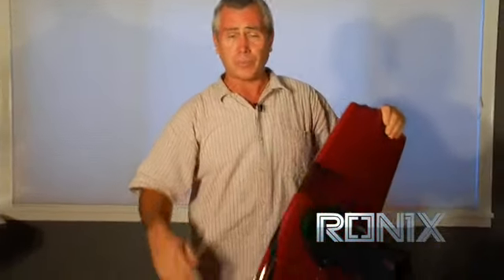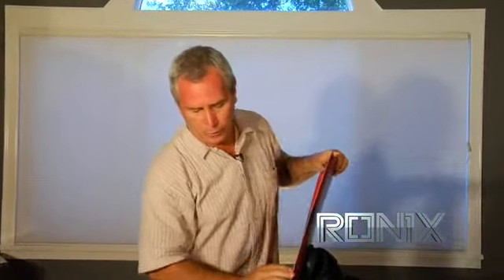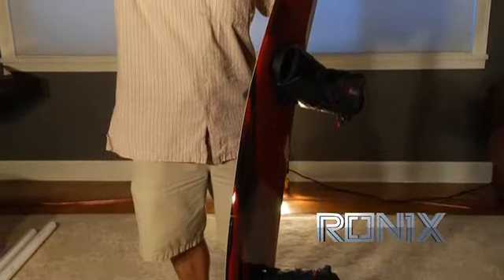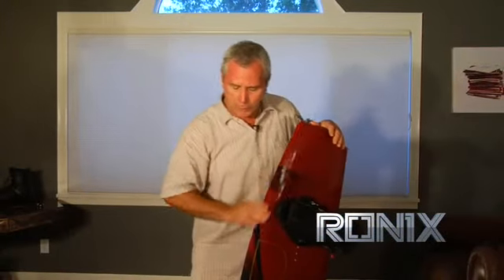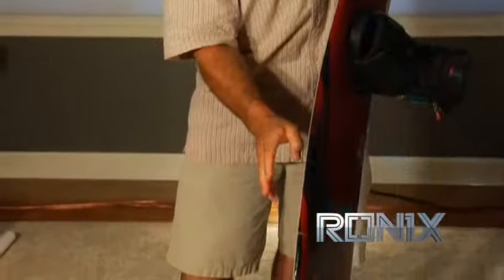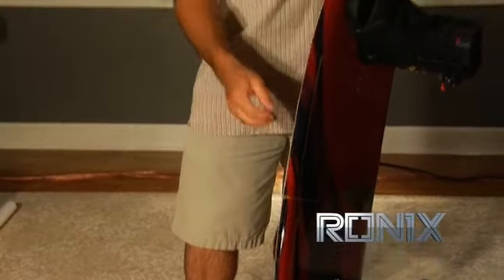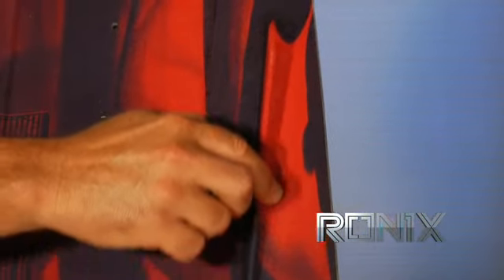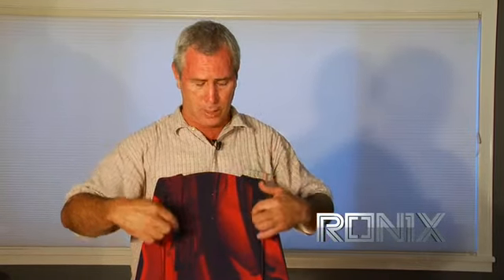2010 Ronix District Wakeboard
2010 Ronix District Wakeboard